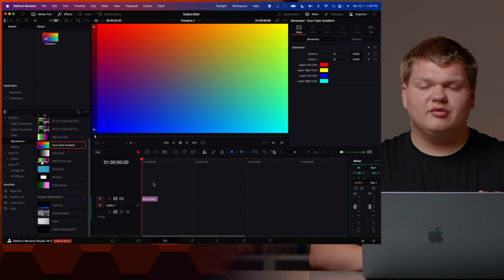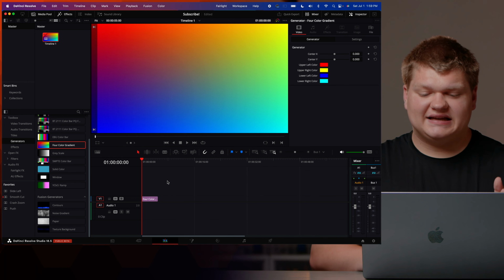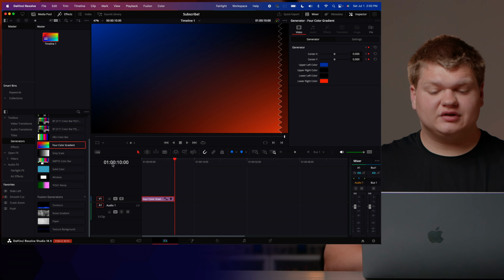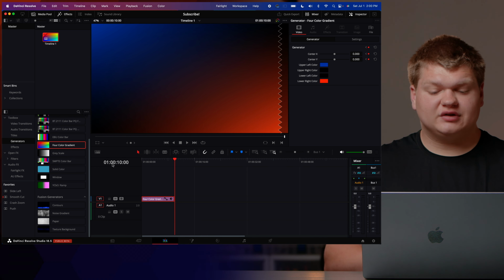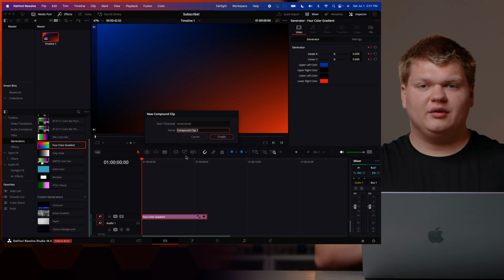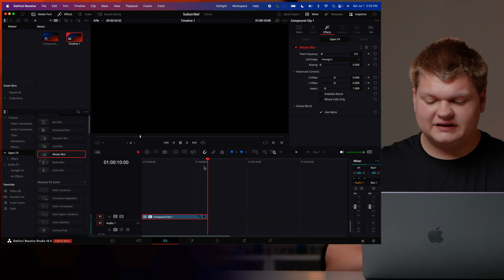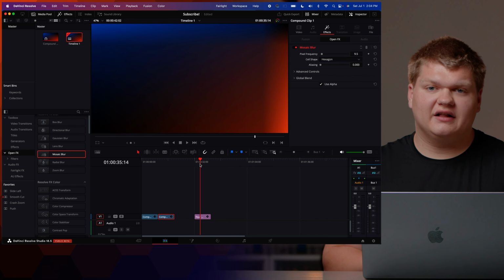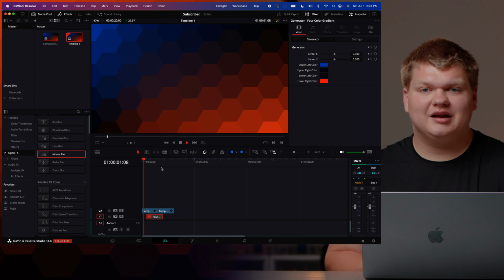How to Animate a Background in DaVinci Resolve!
Feel free to use this in your videos and presentations!

Canon R7

Canon EOS R8

Canon EF-RF Adapter

Sigma 18-35

Sigma 70-200

Blackmagic Design Pocket Cinema Camera 6K

Blackmagic Design Pocket Cinema Camera 6K Pro

Core SWX Powerbase Edge

ColorChecker Passport Video

Angelbird AV PRO SD Card MK2 V90-256 GB

SAMSUNG T7 2TB, Portable SSD

Aputure Amaran 100d

Aputure Amaran 100s

Aputure Light Dome II

Aputure Accent B7C Smart Led Light

NEEWER Pro 100% Stainless Steel Heavy Duty C Stand with Boom arm

Yamaha HS5 Powered Studio Monitor

Focusrite Scarlett 2i2 3rd Gen

LG 32UP550N-W.AUS 32” UHD HDR Monitor with USB Type-C

Rode NTG4+ Shotgun Microphone

Rode SM4-R Rycote Lyre Shockmount

Amazon Basics Standard XLR Male to Female Balanced Microphone Cable

Rode Boompole Telescoping Microphone Boom Pole

NEEWER Metal Microphone Boom Support Holder for C-Stands and Mic Stands, Black

NOMATIC McKinnon Camera Pack

Peak Design Travel Tripod (5 Section Aluminum Camera Tripod)

Manfrotto MVK502055XPRO3 Photo Video Hybrid Kit with 502 Series Head

DJI RSC 2 - 3-Axis Gimbal

DJI RS 3, 3-Axis Gimbal

DJI RS 3 Pro, Handheld 3-Axis Gimbal